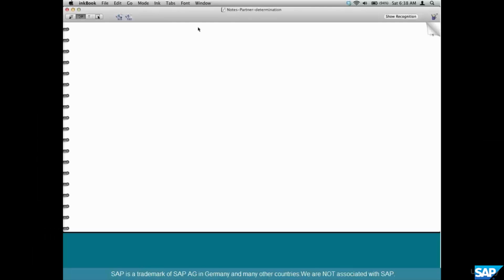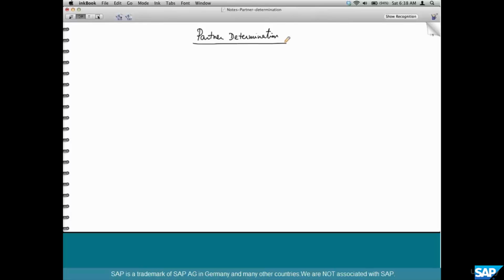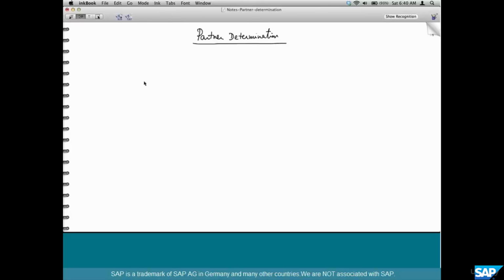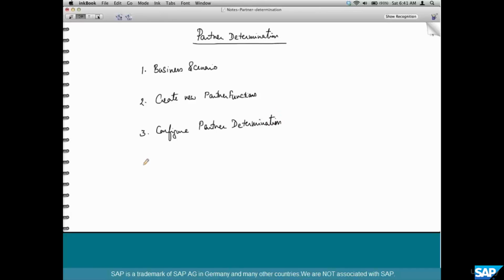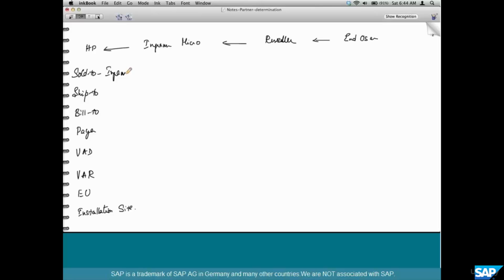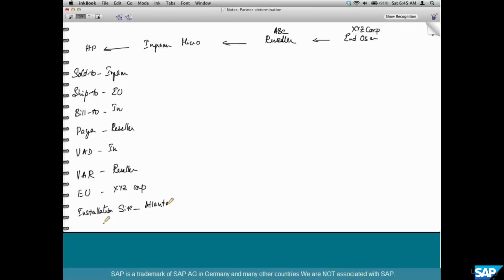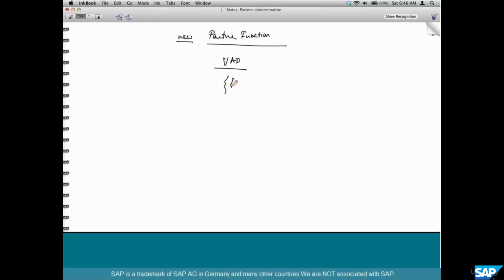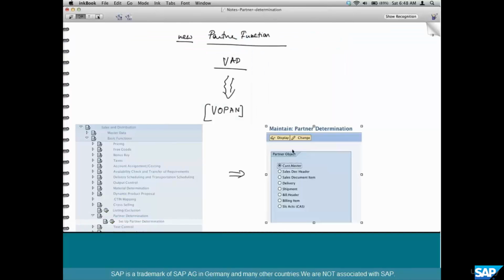61- SAP SD Free Course: What is Partner Determination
In partner determination the system takes data from the business partner master records. In the component hierarchy the business partner master data for Customer and Vendor is assigned to Logistics - General (LO) - Logistics Basic Data: Business Partners - Customer or Vendor.